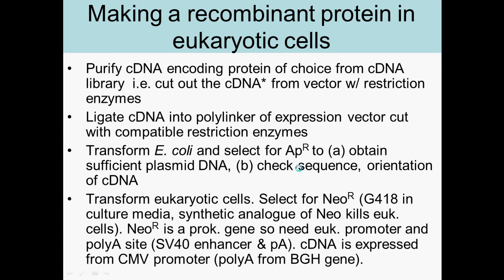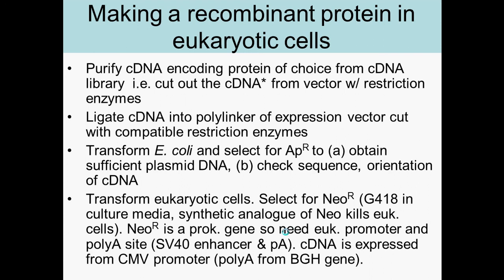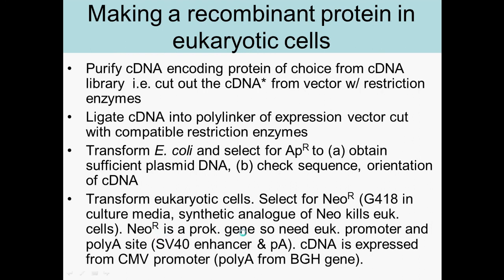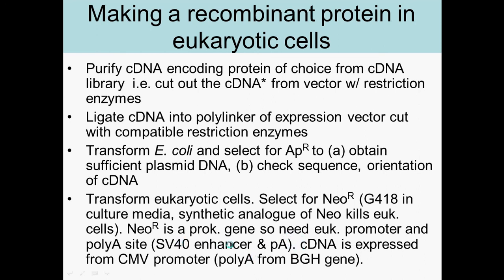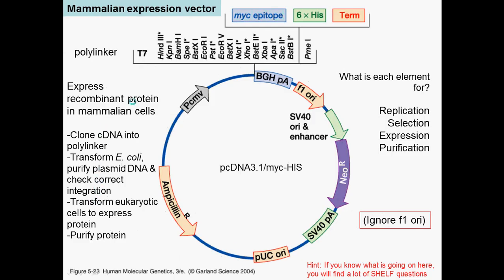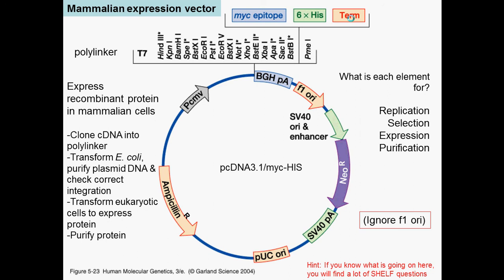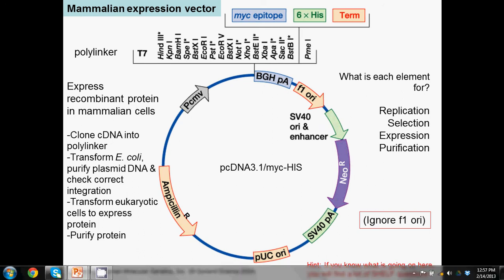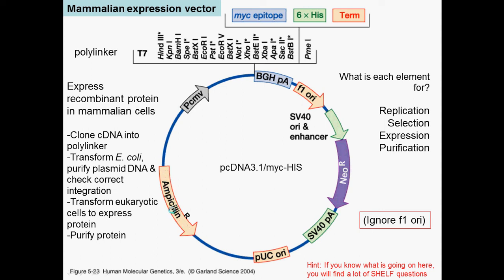Making a recombinant protein in eukaryotic cells